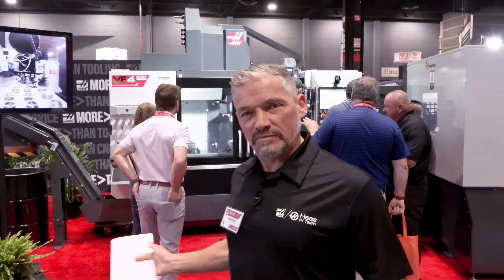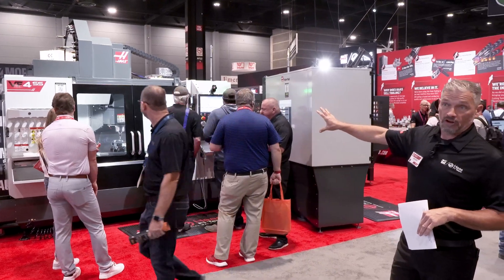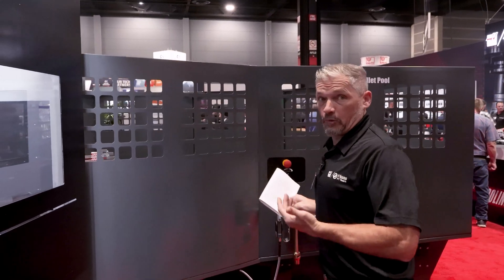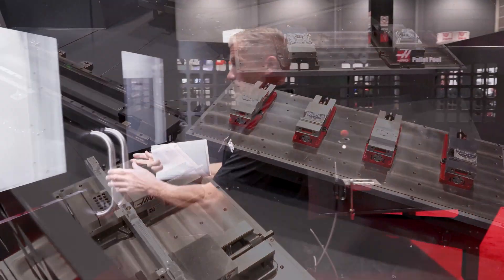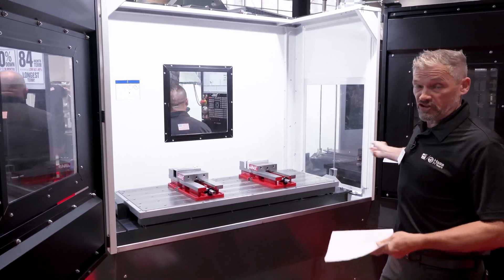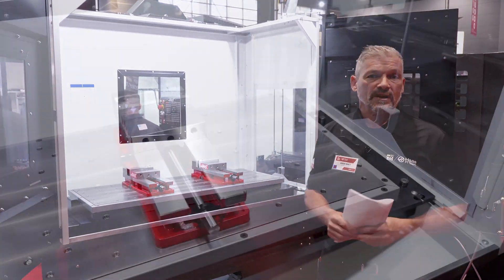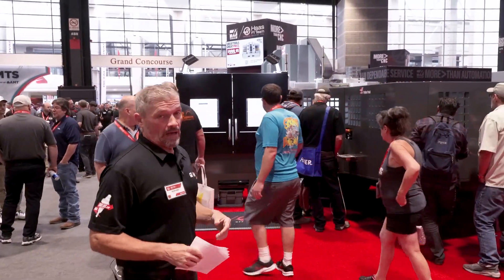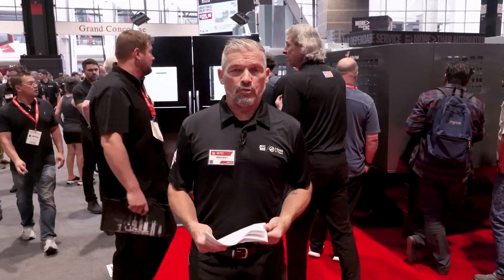IMTS 2024 - The New Haas VF-4 Pallet Pool in the Haas booth! - Haas Automation, Inc.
Check out this quick look at the brand new VF-4 Pallet Pool in the Haas booth at IMTS 2024.